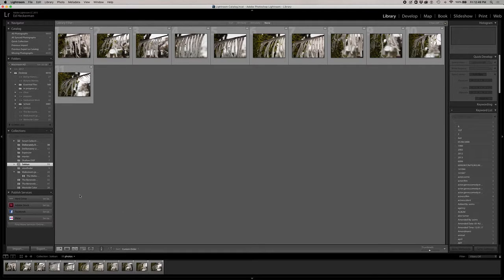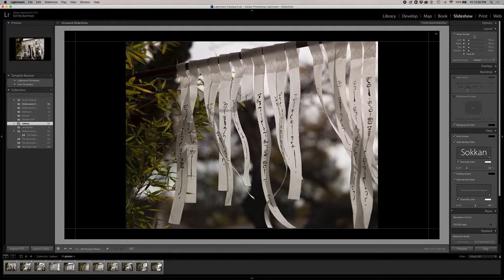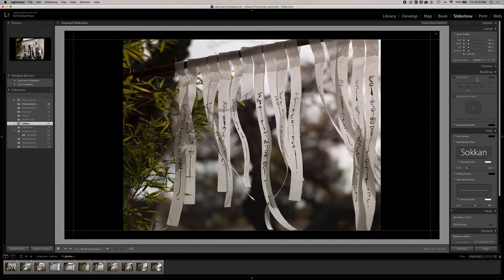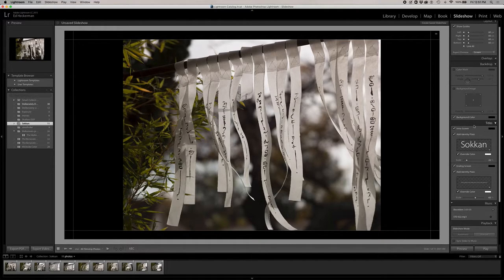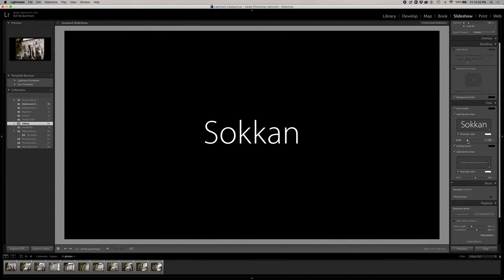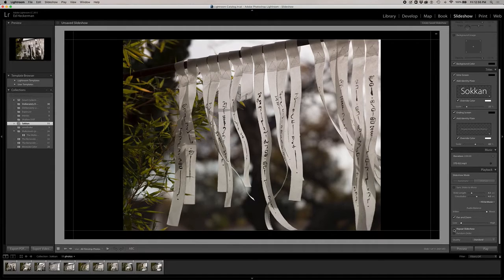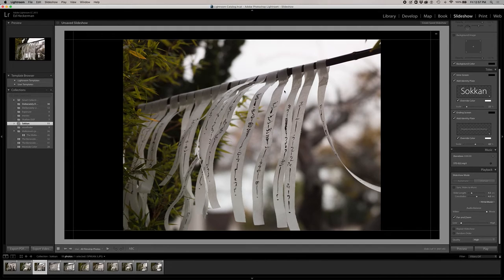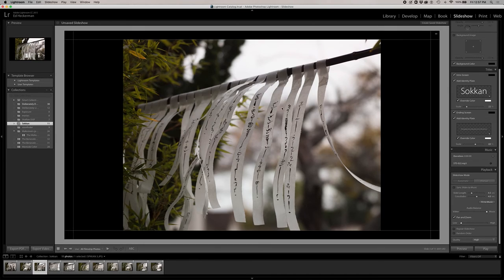Digital Demo #24 - How To Make A Slide Show With Lightroom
In this video I briefly explain how to make a slide show using Adobe Lightroom.